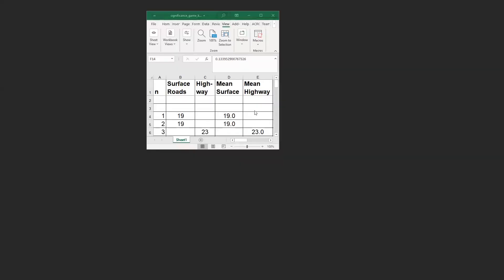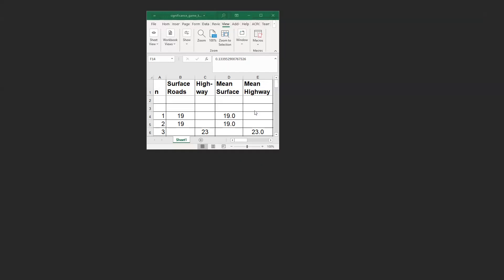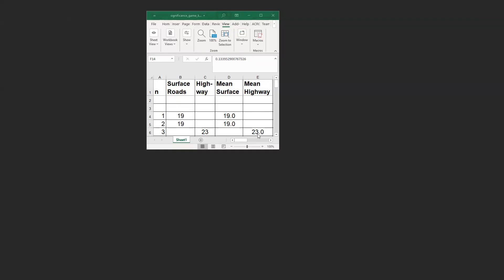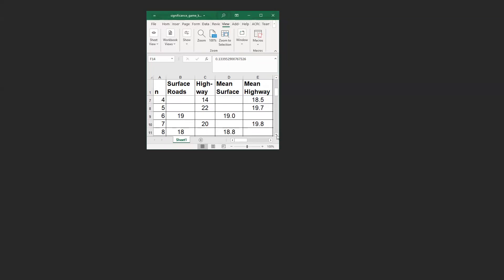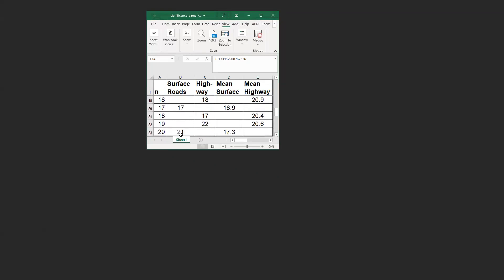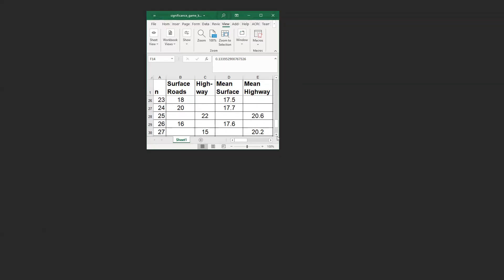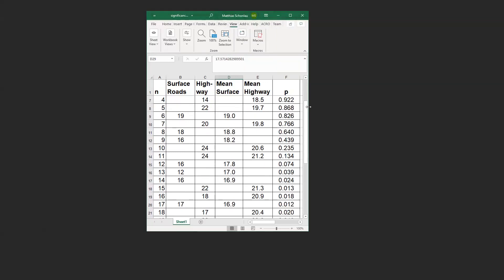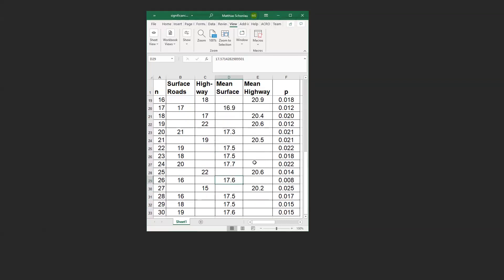1d review "Your personal p-value" game